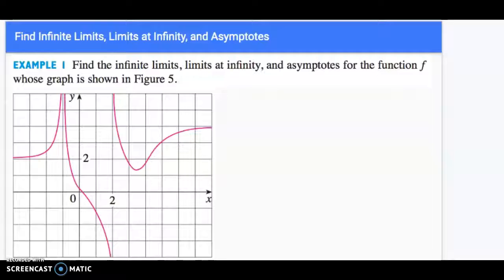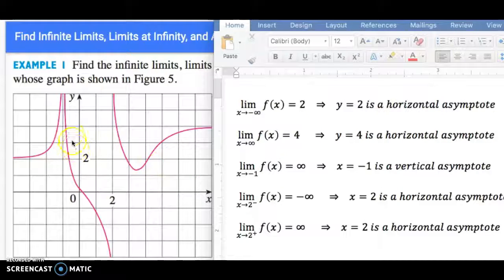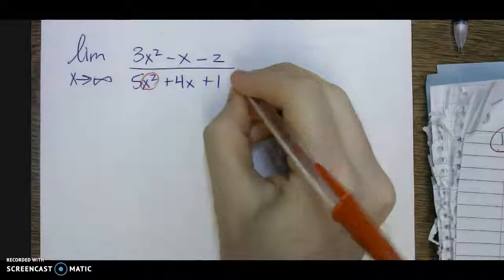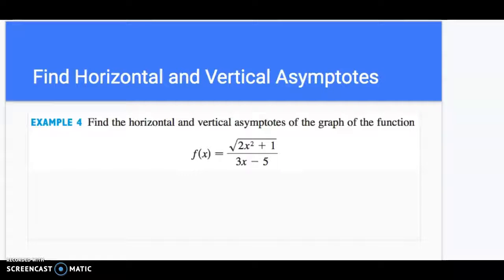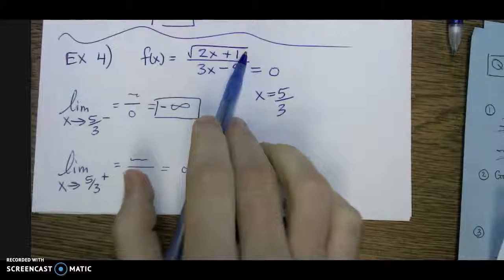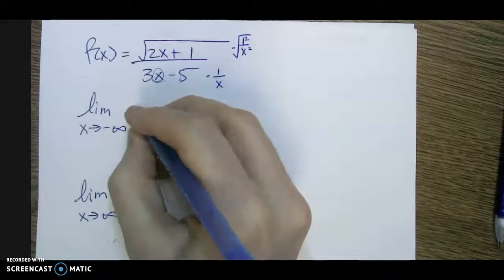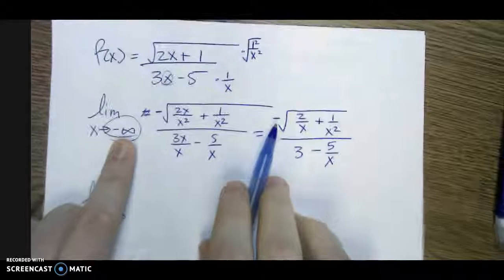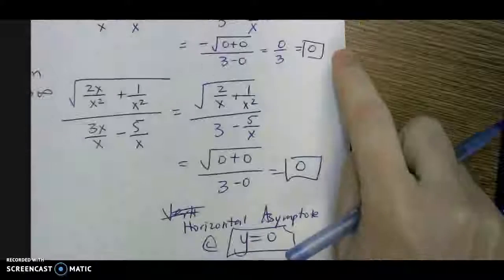Calculus Lesson 2.6 [Infinite Limits] Part 1